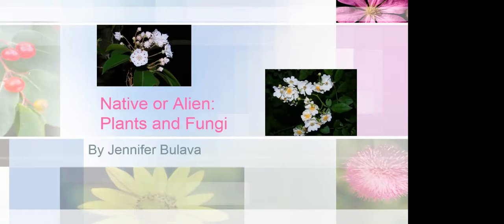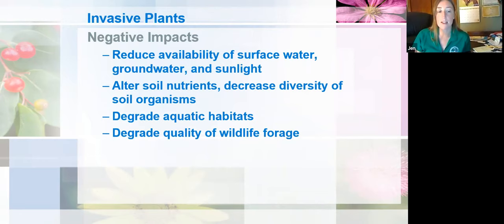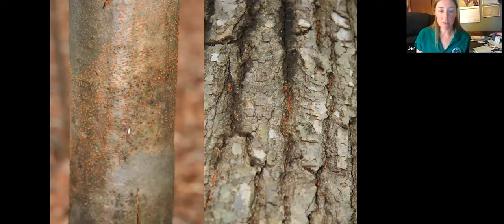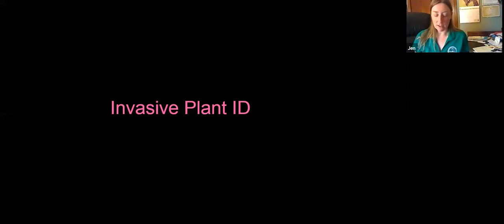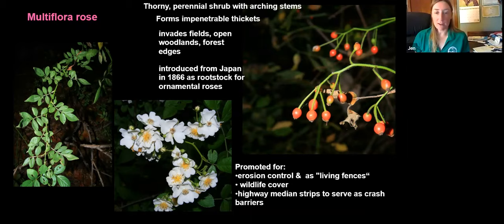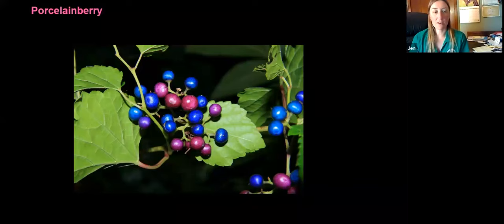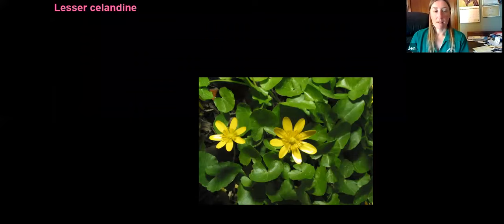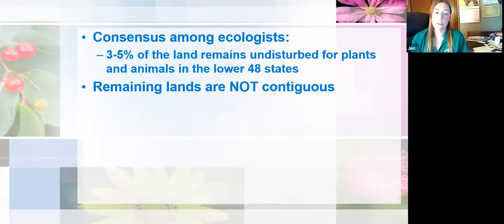"Native or Alien: Plants and Fungi" Webinar filmed on June 18, 2020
Presenter Jen Bulava, Burlington County's Park Naturalist, discusses exotic plants and fungal blights and how they continue to wreak havoc on our environment. She also explains how these plants and blights got here, why they are so destructive, and why we need to encourage native plants whenever possible. Lastly, the presenter shows how to identify the 20 most common invasive plants that are found in South Jersey. The webinar was livestreamed on June 18, 2020 as part of the New Jersey Pinelands Commission's Pinelands Speaker Series.